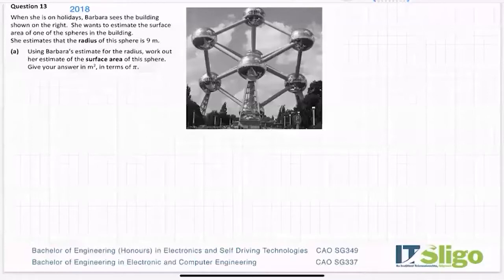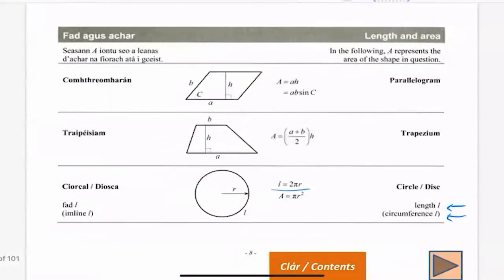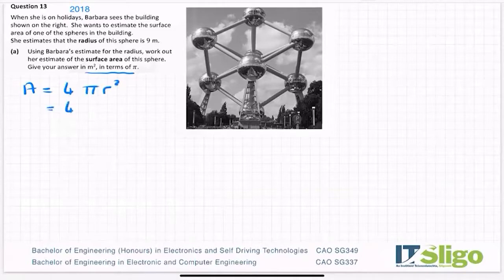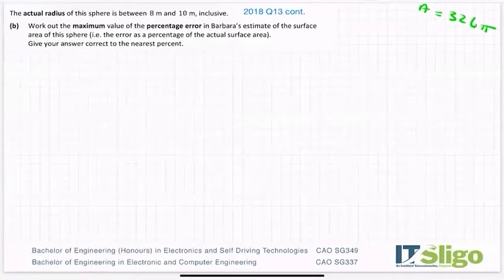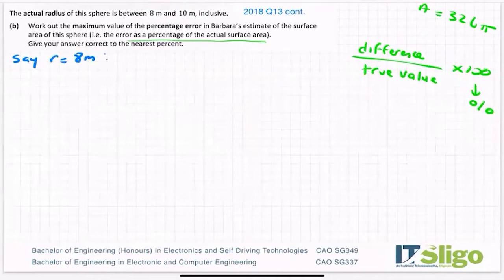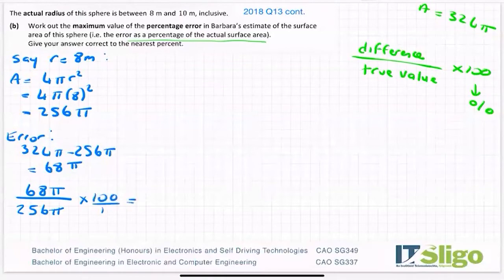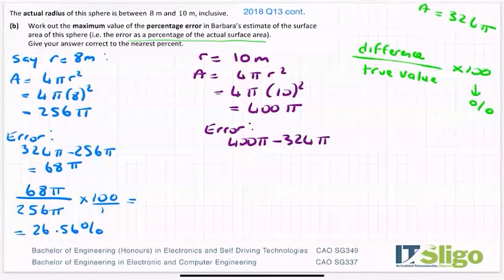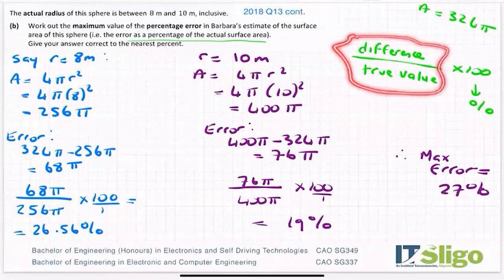Area and Volume 2018 Q13 Junior Cert Higher Level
CAO SG337
BEng. in Electronic & Computer Engineering at IT Sligo

CAO SG349
BEng. (Honours) in Electronics and Self Driving Technologies.